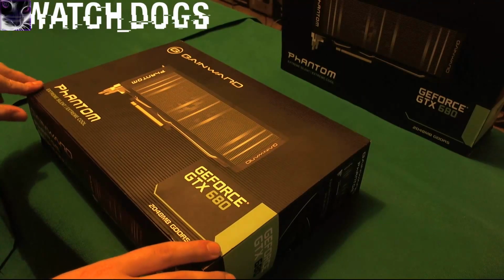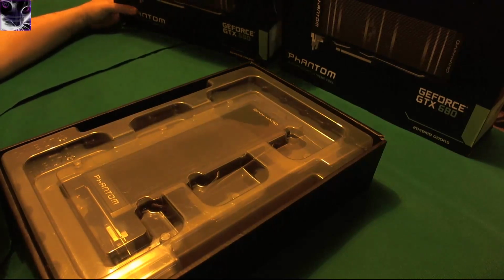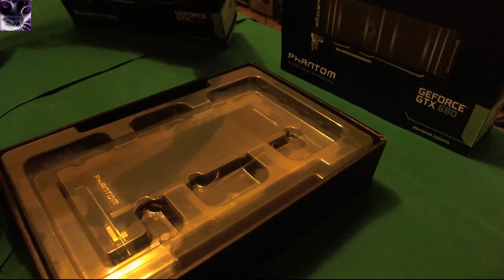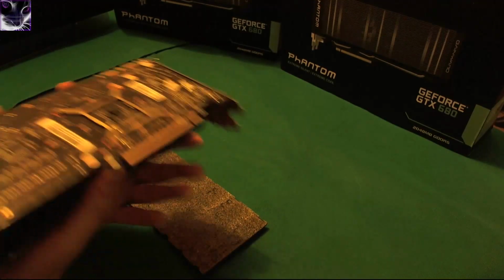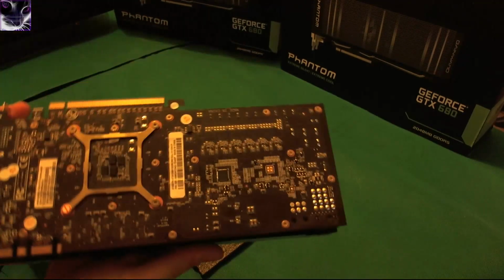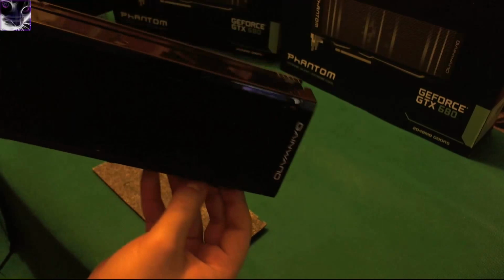Getting Ready for Watch Dogs - GTX 680 SLI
Watch Dogs is coming out 27th this month, so i'm getting ready for the release with GTX 680 SLI, because i want to be able to run this game on Ultra settings in 1080p and these two beasts will do it for sure, It's better than GTX 690.

GTX690 is basically 2xGTX680, however GTX690 GPUs are downgraded, because 1 heatsink can not cool them enough. Also Gainward GTX 680 Phantom is factory OverClocked, so it should give a lot better results than single GTX 690.

I'll make another video once I get the PSU and put SLI in use, then i'll do some benchmarks and do GTX 680 vs GTX 680 SLI and such.